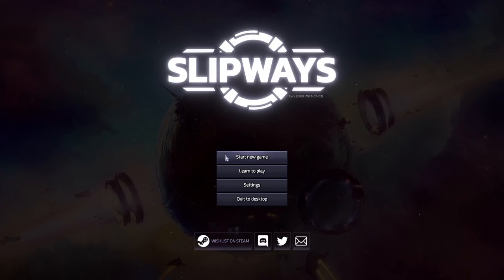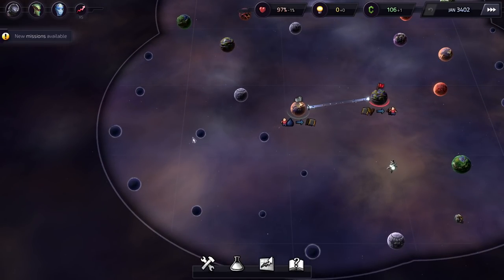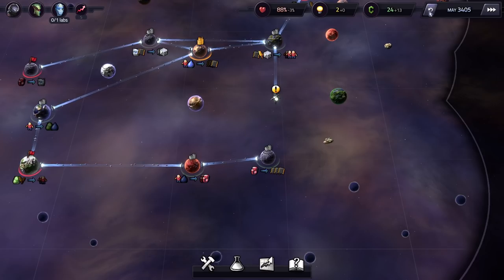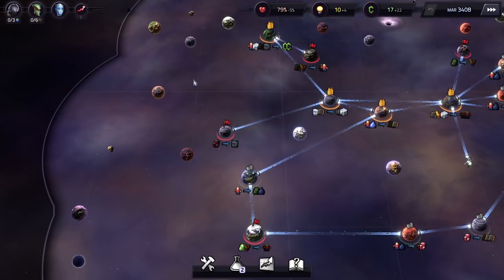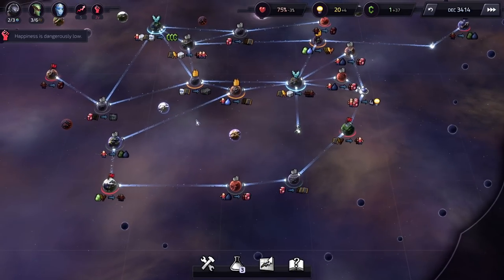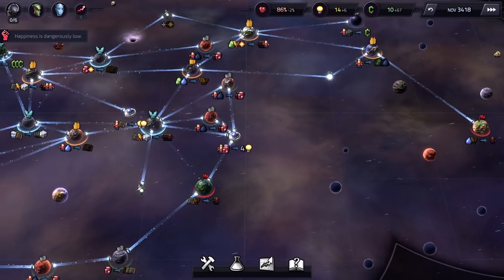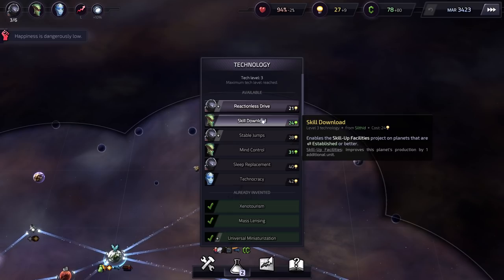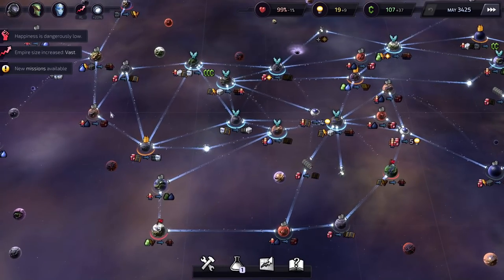The Ol' Xenotourism Rush | Rhapsody & @orbitalpotato Play Slipways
Slipways is a space strategy game focused heavily on the macro management elements whilst simplifying most micro management elements. Developed by Beetlewing, though not yet available to buy the game can be wishlisted on Steam